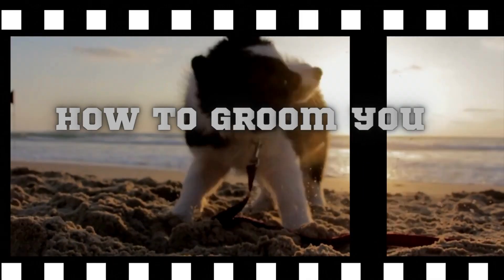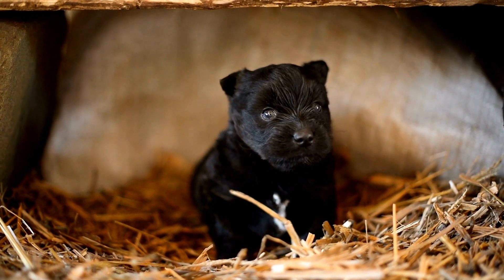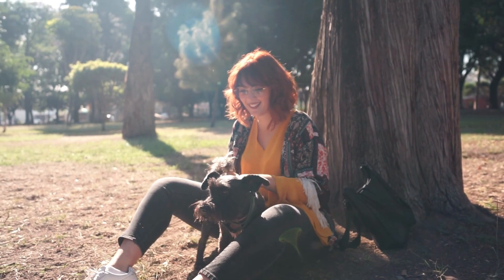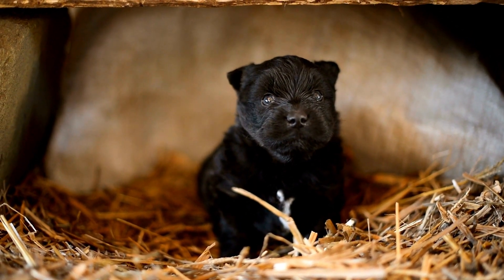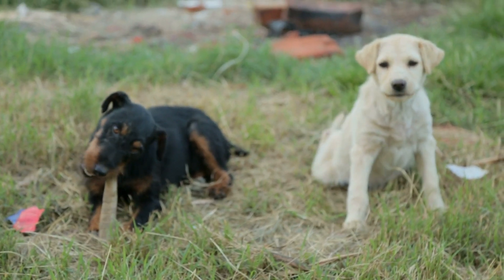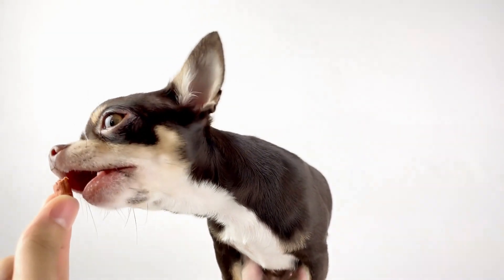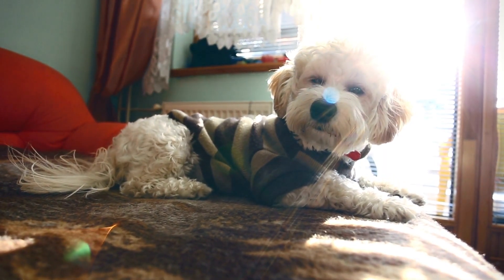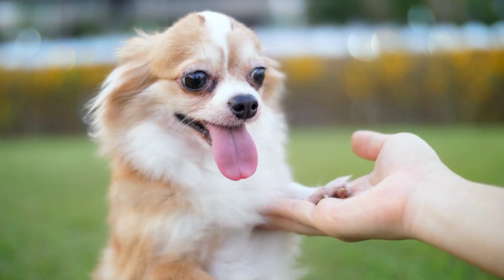How to groom your small dog at home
"In this video, we'll show you how to groom your small dog at home. Grooming is an important part of keeping your furry friend healthy and happy, and with a few simple tools and techniques, it's easy to do it yourself. We'll cover everything from brushing and bathing to trimming nails and cleaning ears. Whether you have a long-haired or short-haired breed, this video will give you all the tips and tricks you need to keep your small dog looking and feeling great. So grab your grooming supplies and let's get started!"

If you're looking to groom your small dog at home, then this video is for you! We'll show you how to groom your small dog quickly and easily, and discuss the importance of keeping your dog clean and healthy. We'll also give you some tips on how to cut their hair, groom their ears and trim their nails.